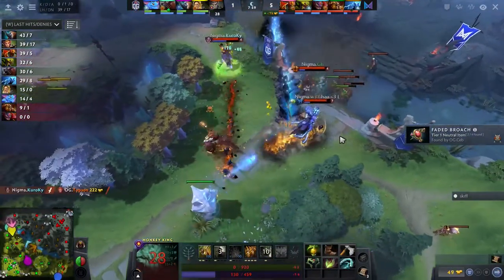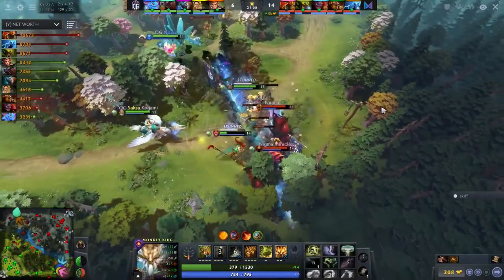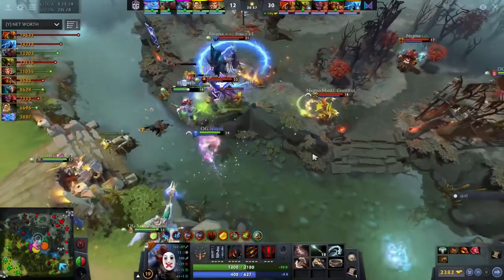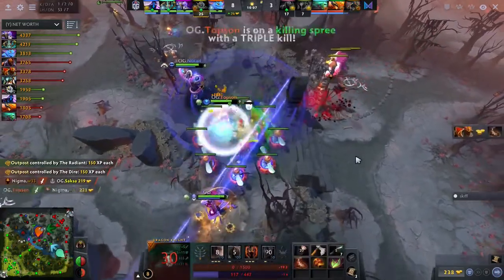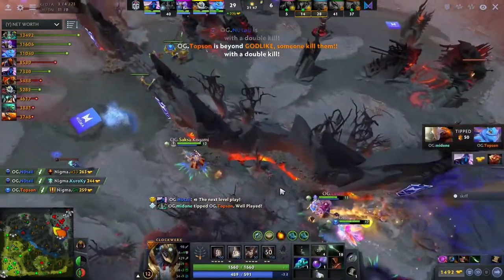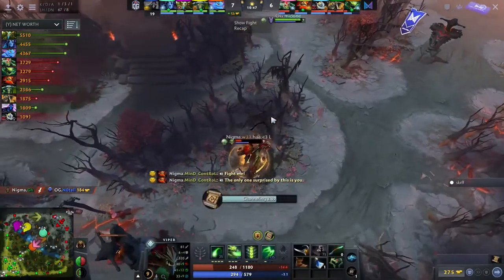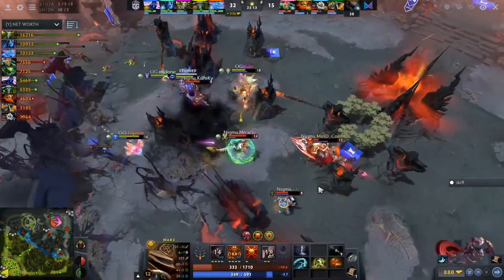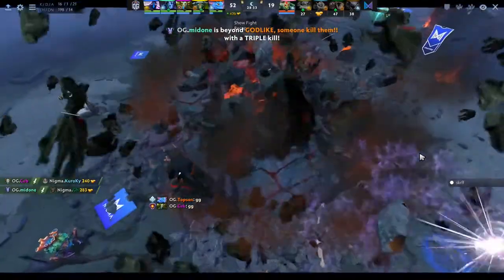CLASH HIGHLIGHTS: OG VS NIGMA | Dota 2 Dreamleague 14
Watch OG and Nigma battle it out in Dreamleague Season 14